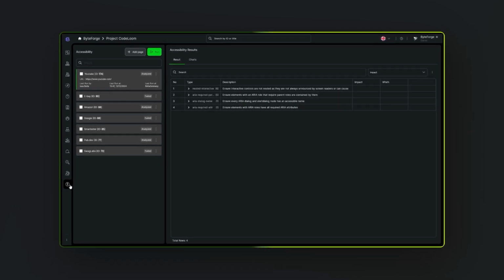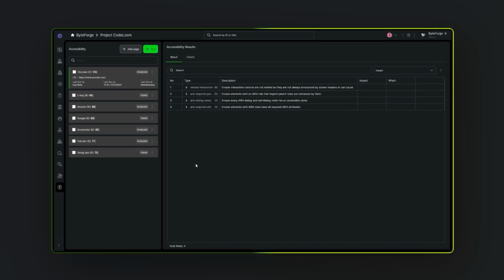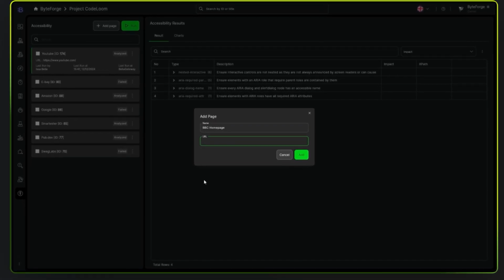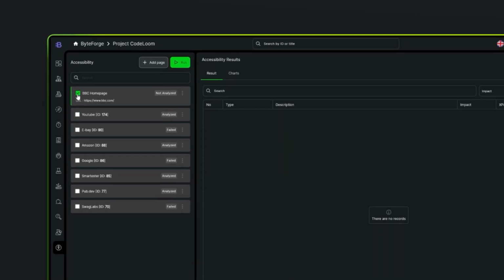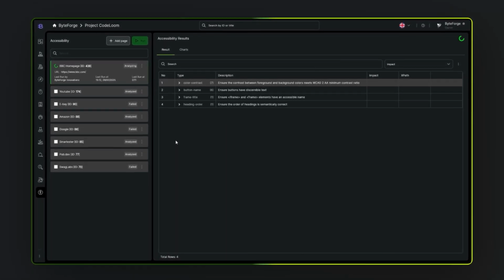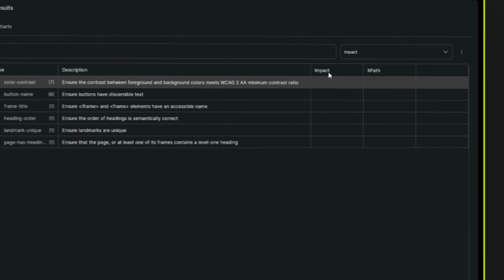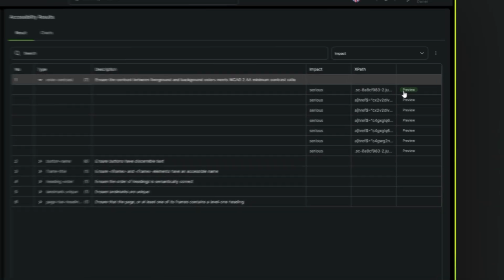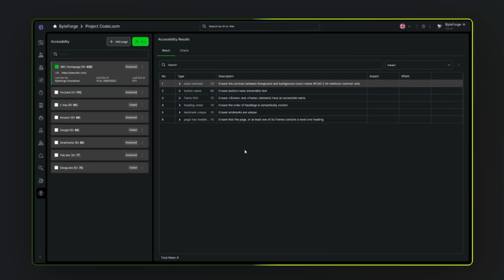Xitester Tutorial | Accessibility Plugin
This tutorial video shows the functionalities of the Accessibility plugin.